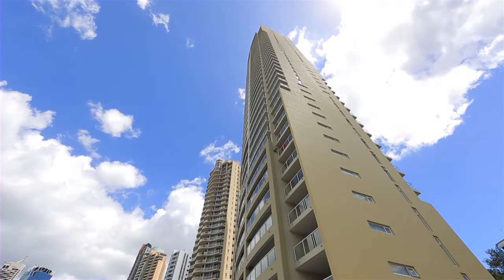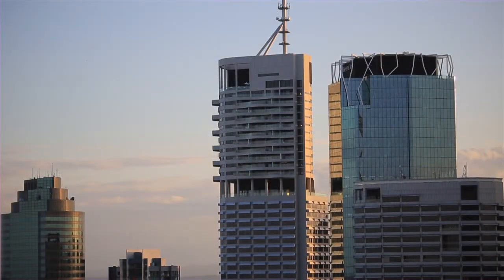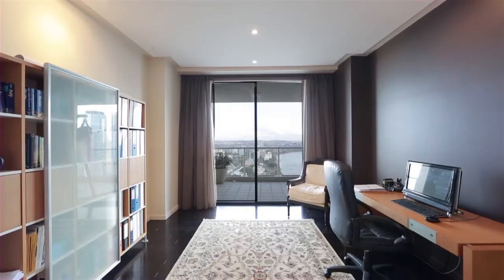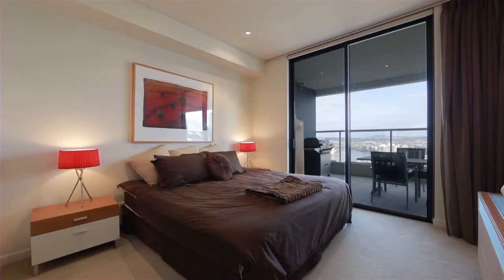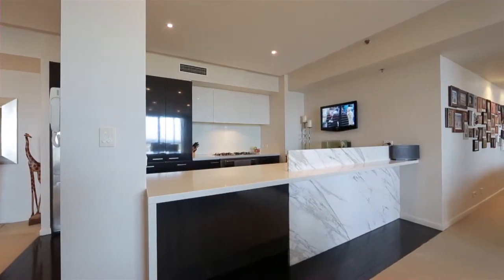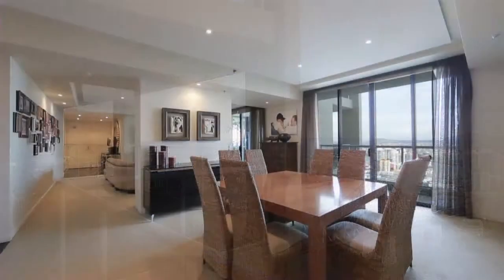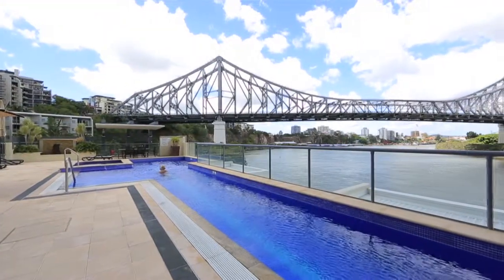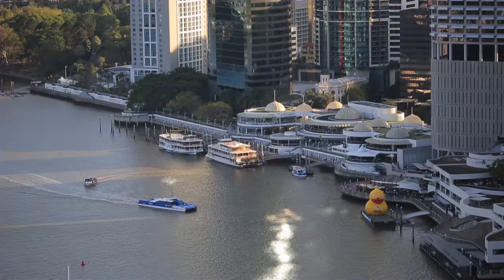Apartment 322 82 Boundary Street Brisbane City 4000 QLD by C...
Exclusive riverfront living does not get better than this direct river facing sub penthouse in the renowned River Place complex.
Providing spectacular views of two reaches of the river, expansive living spaces, first class facilities and a prestigious CBD location, this property will impress.
On the thirty-seventh floor and spanning three hundred square metres of living, the huge spaces and high quality finishes of this apartment along with the stunning views of the Story Bridge, Brisbane River and beyond combine to create this unique CBD home.
The three river facing bedrooms all have direct balcony access. There are also two large bathrooms plus an additional powder room, two secure side by side car parks and two secure storage areas.
The impressive seventy-five square metre balcony spans the entire width of the apartment and showcases the breathtaking views while the separate living, dining and home office all face the river.
The stylish gourmet kitchen features timber flooring, stone benches and quality appliances. The apartment is completed by a large separate laundry room.
River Place features a riverside pool, spa and BBQ area and has direct access to the famous river boardwalks that lead to the Eagle St Pier, the Howard Smith Wharves and New Farm.
Many of Brisbane&rsquo;s top schools and universities are close by while China Town, main roads, public transport and the endless dining, shopping, leisure and entertainment options in the CBD and surrounds are all just minutes away.
322/82 Boundary Street, Brisbane